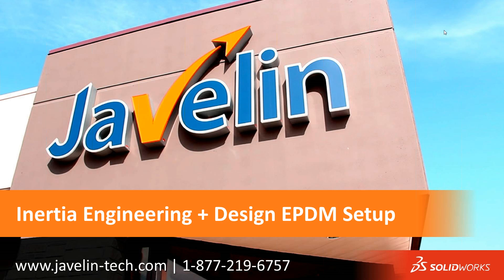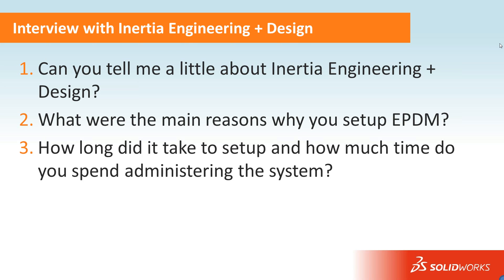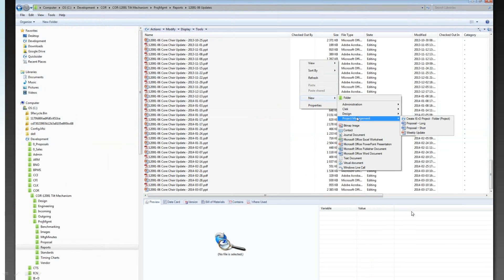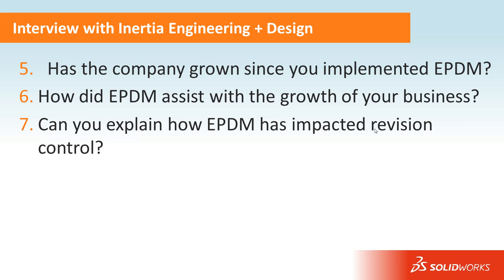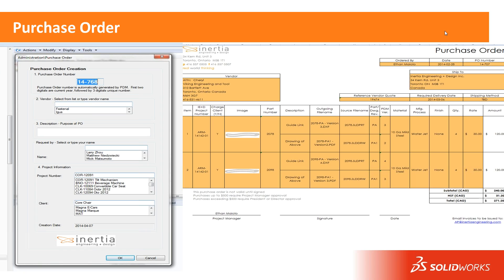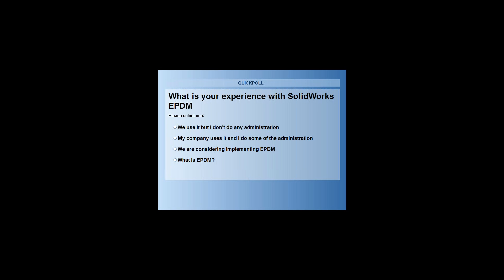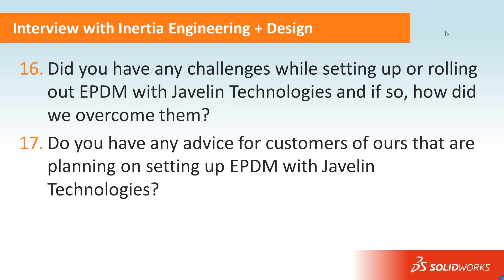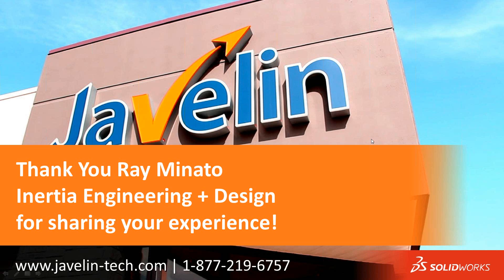Leveraging SolidWorks EPDM featuring Inertia Engineering + Design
Listen to a live interview with Ray Minato; President & Founder of Inertia Engineering + Design. Ray discusses how Inertia Engineering has used SolidWorks Enterprise PDM to:

- Standardize documents and processes
- Obtain ISO 9000 AS9100C certification
- Track transmittal of documents in and out
- Grow the business

We share some specific information about how Inertia Engineering has set up EPDM and which functionality has had the biggest impact on their business.